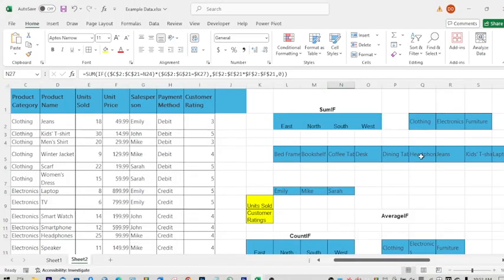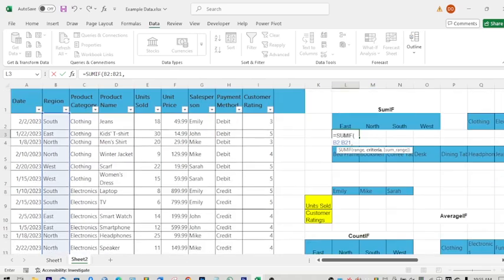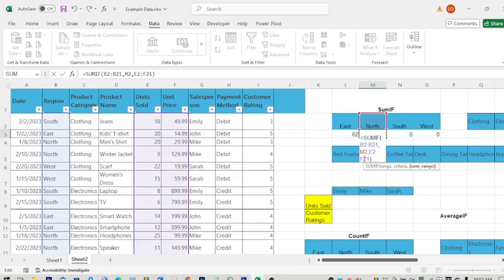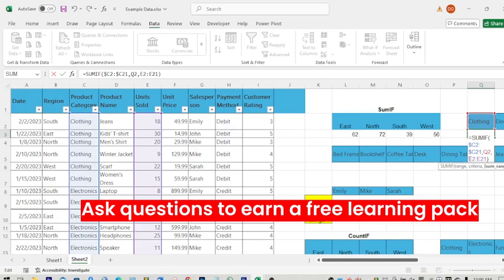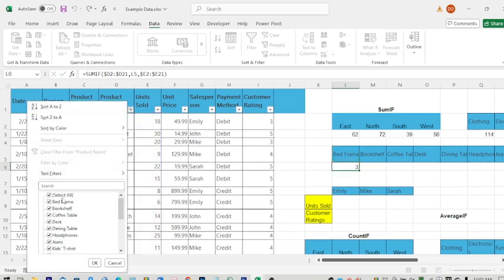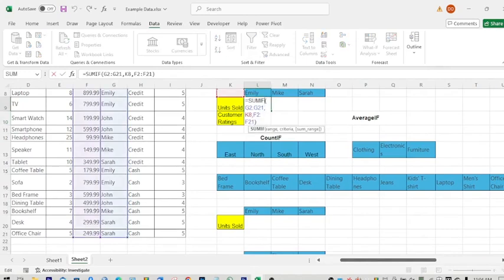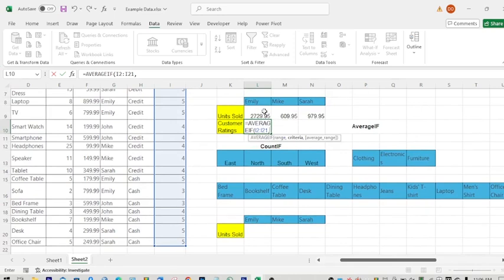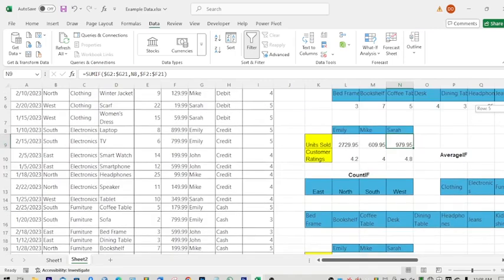SUMIF & COUNTIF in Excel – Master These Powerful Functions!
📊 Unlock the Power of Excel with SUMIF & COUNTIF! 📊

In this step-by-step Excel tutorial, I’ll show you how to use the SUMIF and COUNTIF functions to analyze and summarize your data like a pro! Whether you're a beginner or looking to sharpen your skills, these functions will save you time and make your spreadsheets more efficient.

🔥 What You’ll Learn:
✅ SUMIF Function – Sum values based on a single condition
✅ COUNTIF Function – Count cells that meet specific criteria
✅ Common Mistakes & Fixes – Avoid errors and optimize your formulas

📌 Download the Practice File (Free!) by commenting "I need" on the comment section

🚀 Next Video: [Tease next topic, e.g., "VLOOKUP vs. XLOOKUP – Which One Should You Use?"]